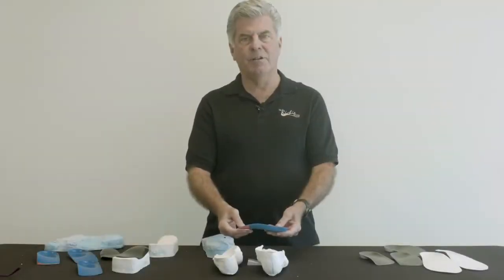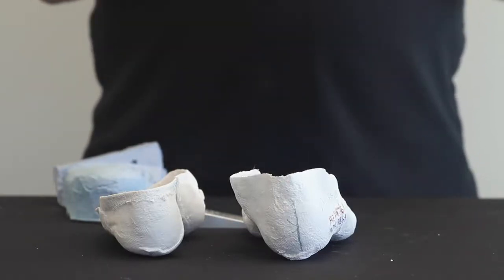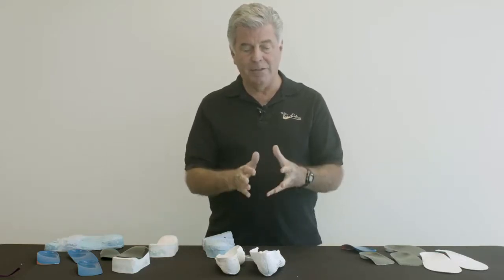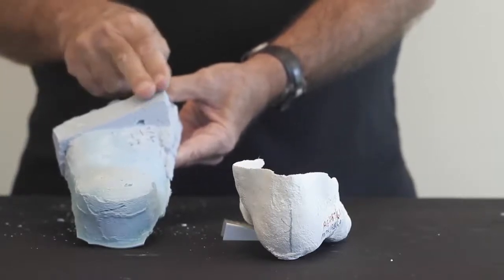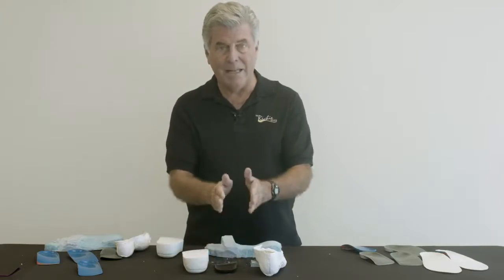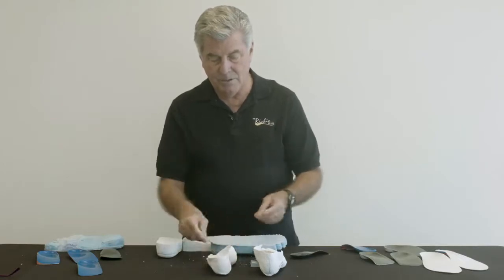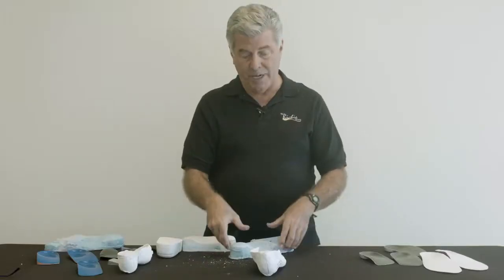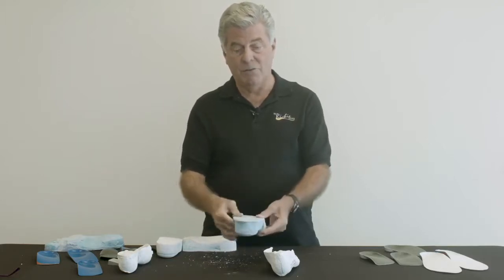Dr. Richie Presents Intrinsic Posting and Custom Foot Orthoses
Dr. Richie discusses intrinsic posting and custom foot orthoses.